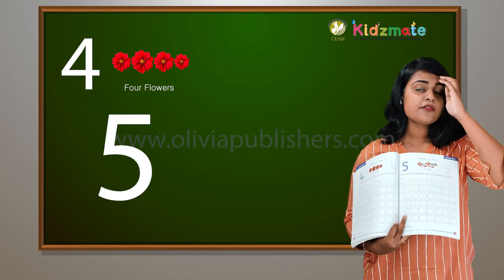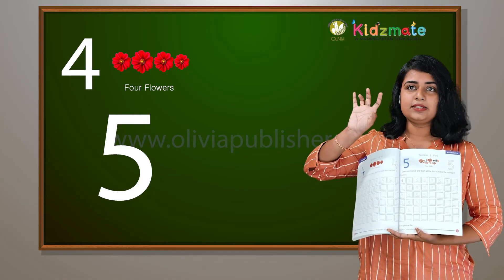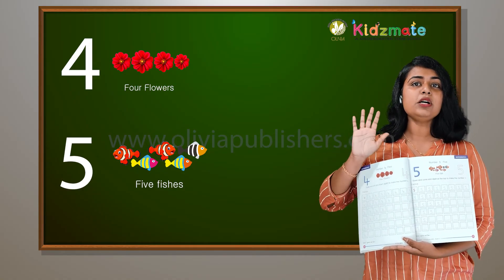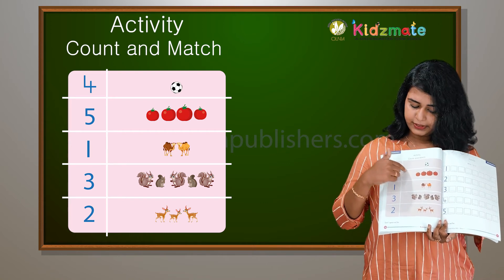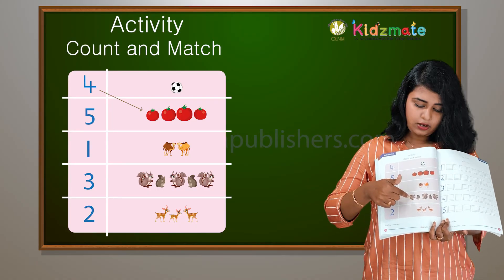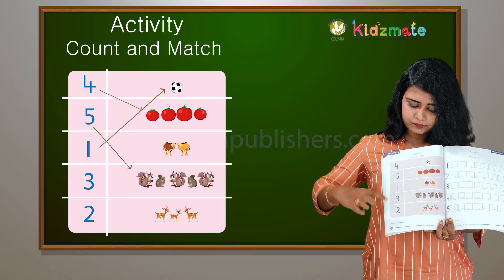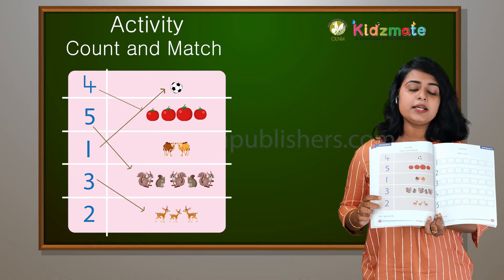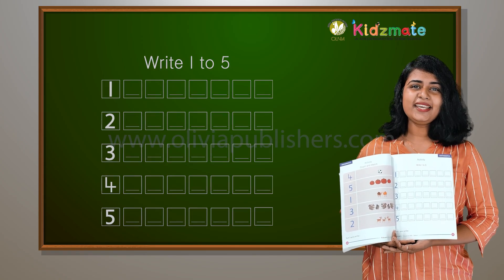Numbers 4, 5 - Kidsmate LKG Term 1 Mathematics - Olivia Digital Education Program.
Here we are presenting LKG Mathematics lessons, Kindergarten term series, LKG maths, Kindergarten maths for Kids, LKG Maths, Mathematics lessons, LKG, KG maths, kindergarten maths.